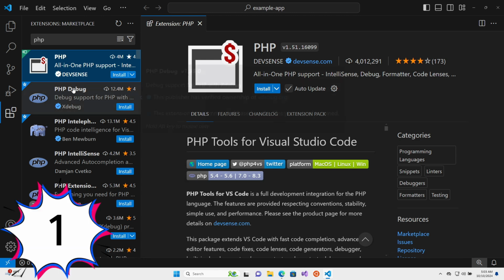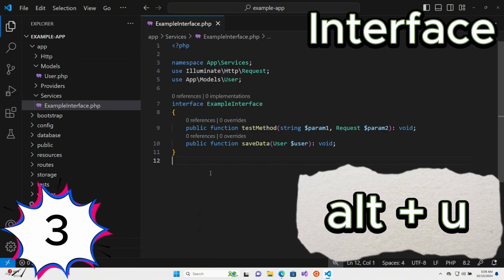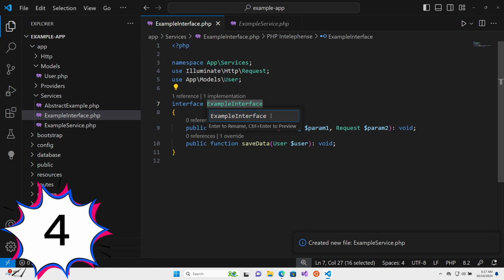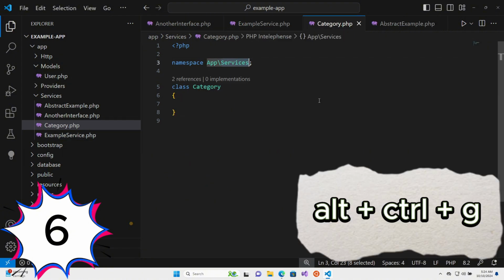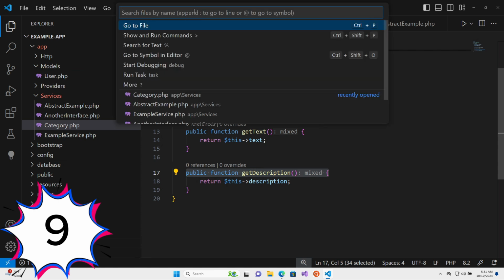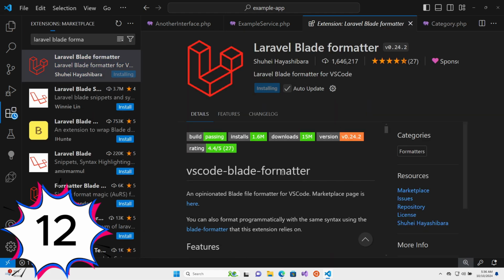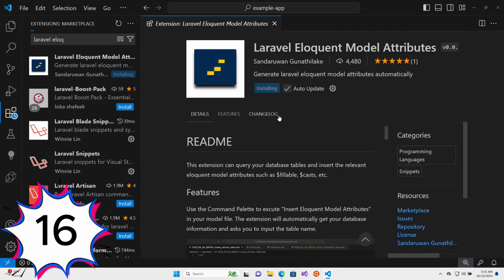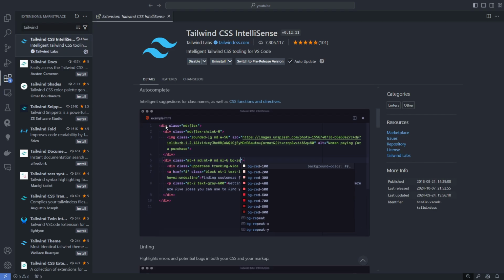Visual Studio Code as a Free PHP IDE Like PHPStorm - Best and Most Underrated Extensions Setup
The tutorial explains how to configure Visual Studio Code extensions for PHP and Laravel to use it almost like an IDE, similar to PHPStorm. The featured extensions are designed to boost your productivity and are completely free to use.

Referenced video:
➤ PHP create implementation configuration tutorial: not released yet

Timestamps:
00:00 - Introduction
00:16 - PHP
00:37 - PHP Create Class
00:50 - PHP Create Implementation
01:40 - PHP Refactor Tool
01:58 - PHP File Refactoring
02:27 - PHP Namespace Resolver
02:45 - PHP Snippets from PHPStorm
02:59 - PHP Getters and Setters
03:20 - PHPDoc Comment
03:38 - Mintlify
03:58 - Laravel GoTos
04:17 - Laravel Blade formatter
04:26 - Laravel Extra Intellisense
04:37 - Laravel Snippets
04:52 - Laravel Blade Snippets
05:02 - Laravel Eloquent Model Attributes